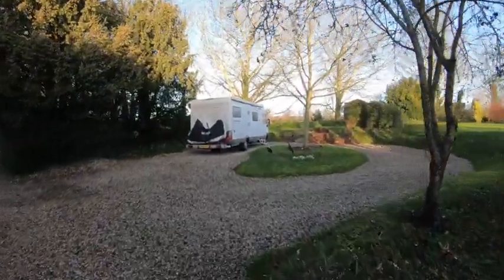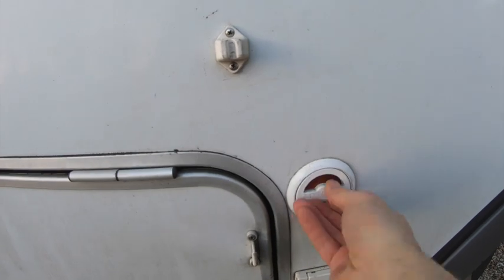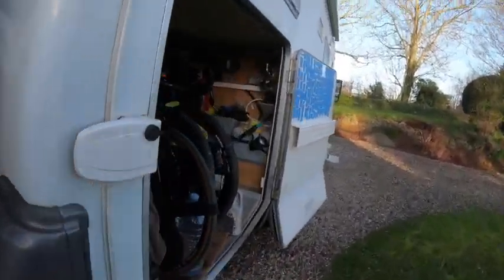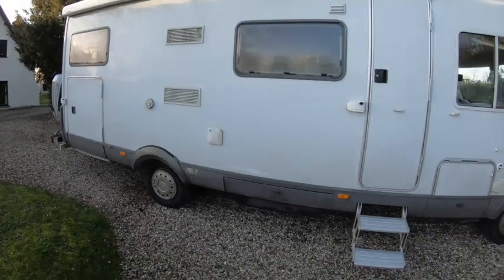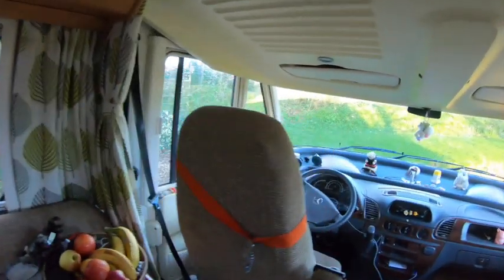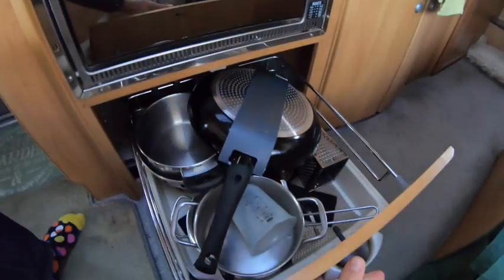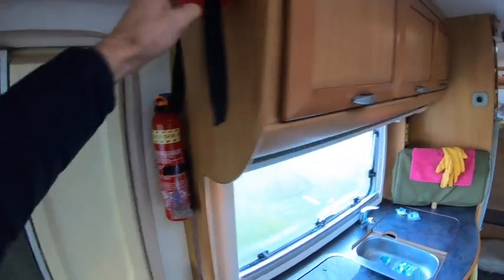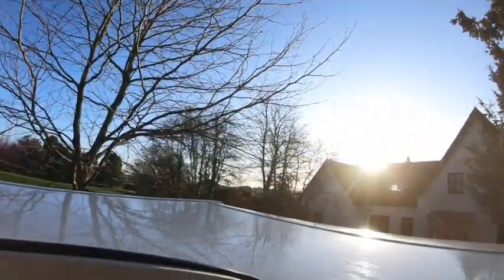Packing our Hymer motorhome / RV for 6 mths in Europe video!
Sophie and I have just hit the road again and we are now in Europe for 6 months in our motorhome "Mable". In this video I give you a quick tour of Mable just before we hit the road.

James - Social Media Stuff!

Sophie - Social Media Stuff!